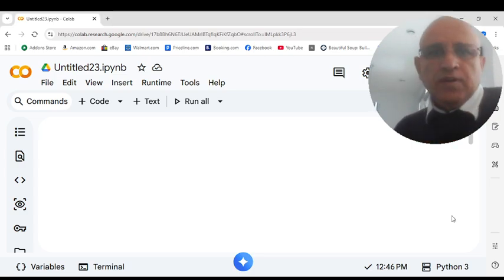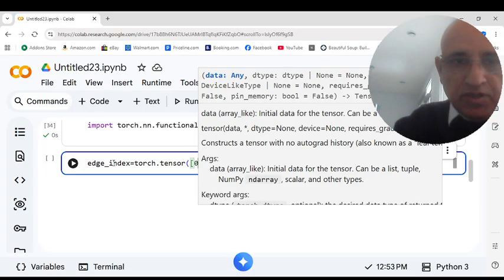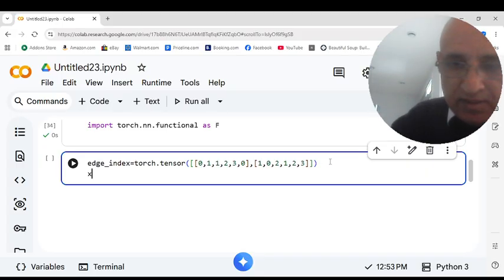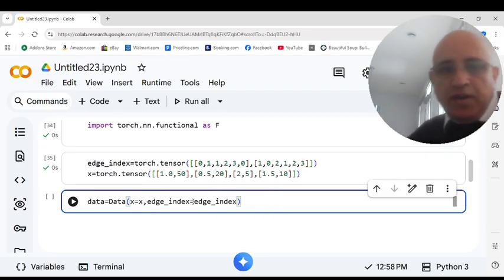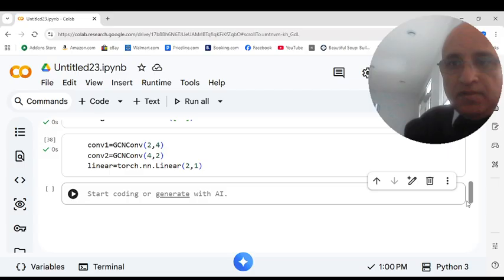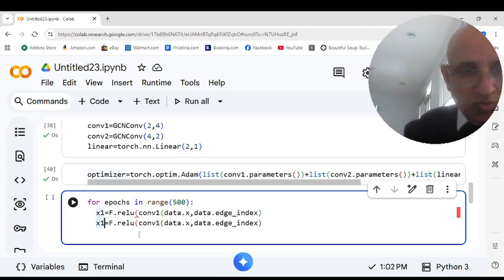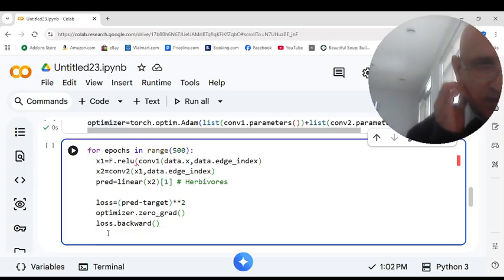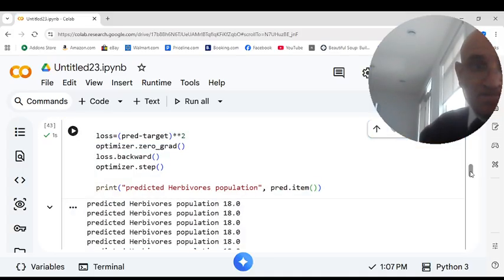GCNConv with Python | Graph Neural Networks Made Simple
Description
In this video, we build and understand a **Graph Convolutional Network (GCNConv)** model using Python. If you’re working with graph-structured data—such as ecological systems, social networks, or molecular structures—GCNConv is a powerful tool to learn relationships between connected nodes.

We start with a simple explanation of **Graph Neural Networks (GNNs)** and then move step-by-step through implementing a **GCNConv layer** using Python. By the end, you’ll understand how node features and graph structure combine to make predictions.

* What is a Graph Neural Network (GNN)?
* How GCNConv works mathematically (intuitive explanation)
* Implementing GCNConv in Python
* Training a simple graph model
* Making predictions on node data

## 🧠 Prerequisites
* Basic Python knowledge
* Familiarity with machine learning concepts
* (Optional) Some understanding of PyTorch

## 🛠️ Tools & Libraries
* Python
* PyTorch
* PyTorch Geometric

## 📈 Applications of GCNConv
* Ecological modeling (species interaction networks)
* Social network analysis
* Recommendation systems
* Molecular property prediction

GCNConv, Graph Neural Network, GNN Python, PyTorch Geometric, Graph Deep Learning, GCN tutorial, Python machine learning, node classification, graph convolutional network, deep learning graphs, AI tutorial, network analysis, computational ecology, graph model python, GNN for beginners, pytorch gcnconv, machine learning tutorial, graph data science.